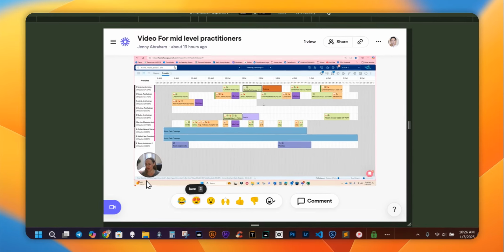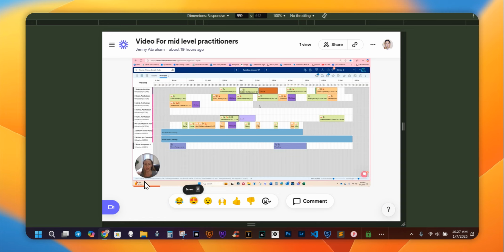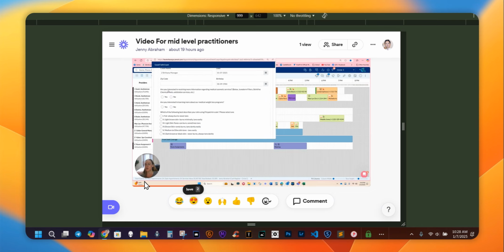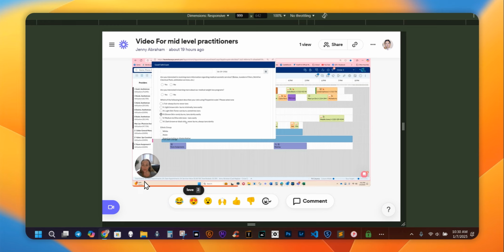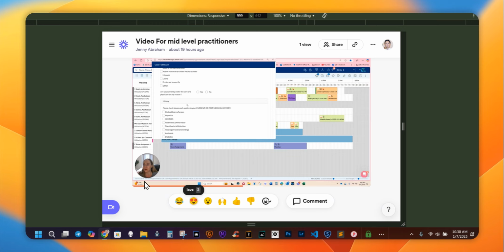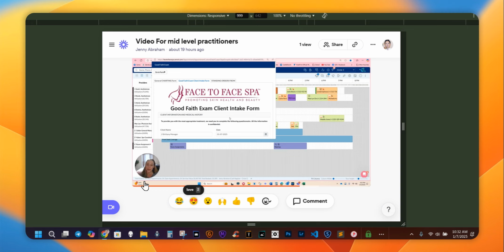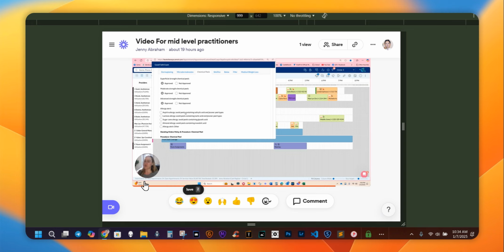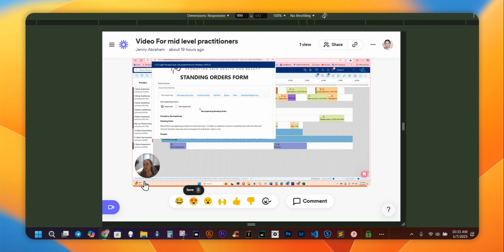Jenny FocuSee Project 2025 01 07 10 26 02